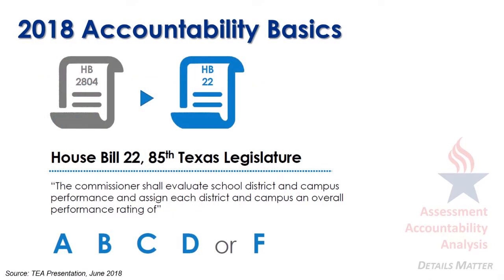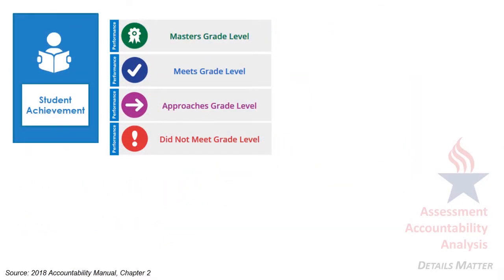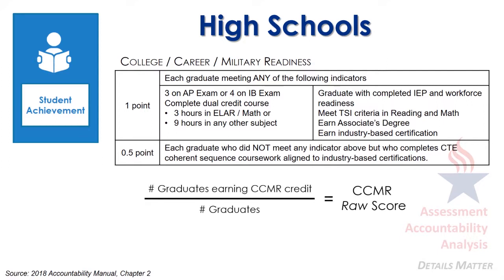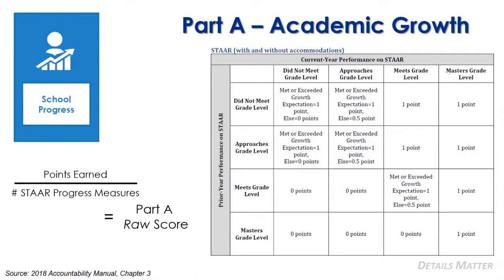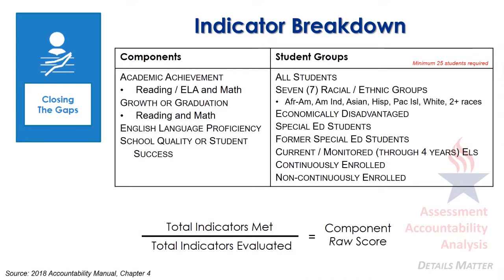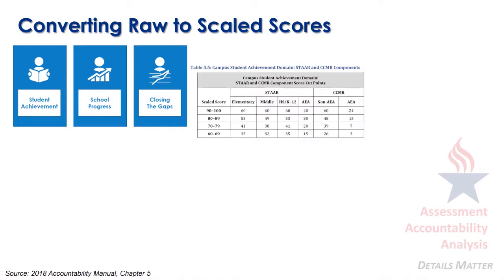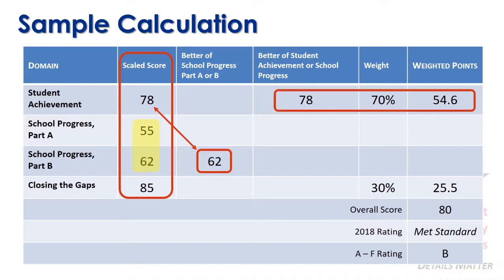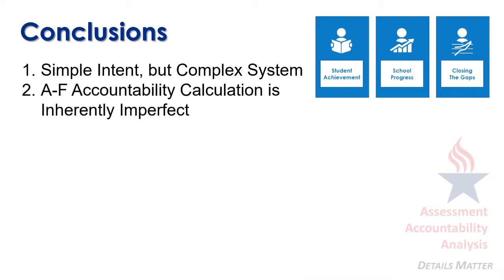2018 Accountability Guide for the Novice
This presentation is designed for viewers who know the basics of TEA's new accountability system, but it "peels back the curtain" on the calculations to show how each rating is determined.  Enjoy.

Video produced by Peter Ponce.